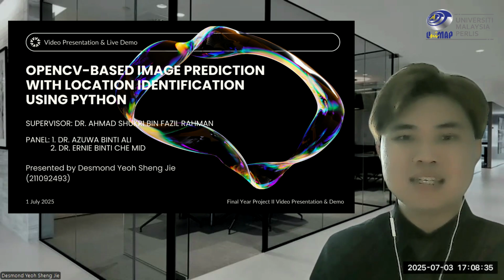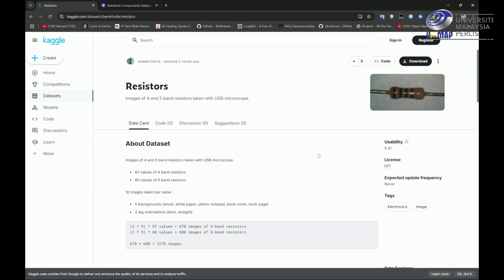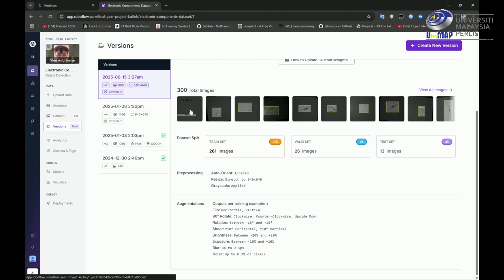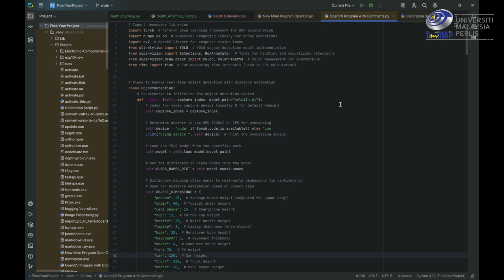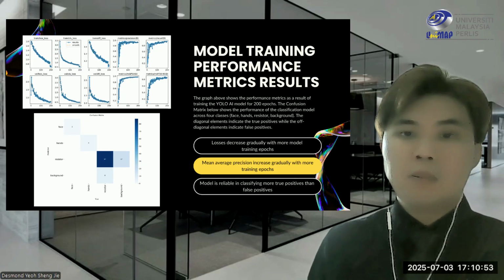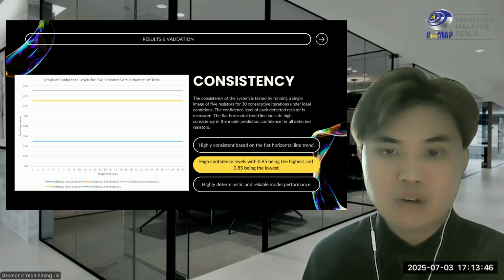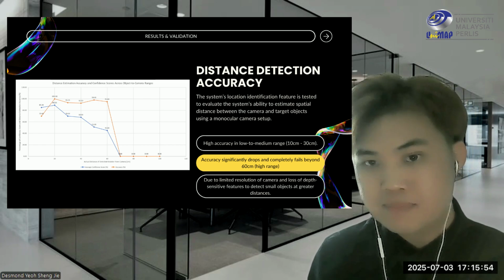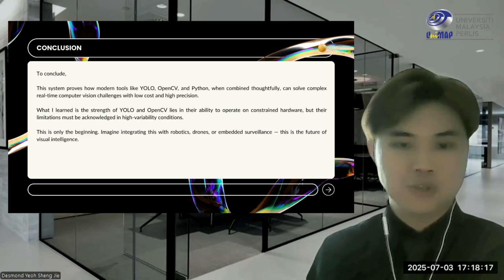211092493_AIO-04_DEMO-PO5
Project Title: OpenCV-Based Image Prediction with Location Identification Using Python

A Final Year Project Video Presentation Submitted in Partial Fulfilment of the EMJ40004 Requirements for the Degree of Bachelor of Electrical Engineering.

Name: Desmond Yeoh Sheng Jie

Universiti Malaysia Perlis (UniMAP)
Faculty of Electrical Engineering & Technology (FKTE)
EMJ40004 - Final Year Project II

2025